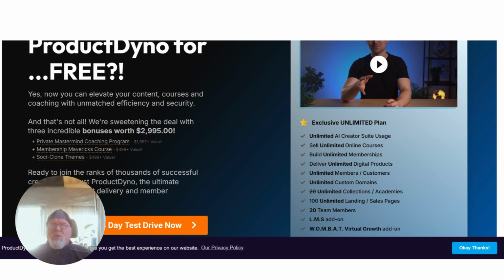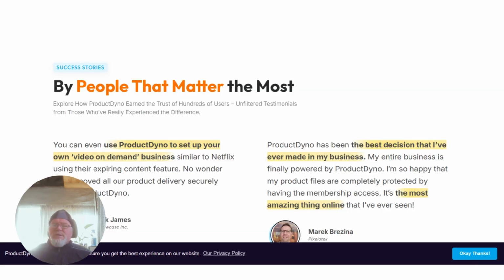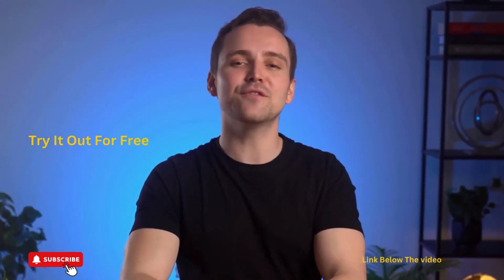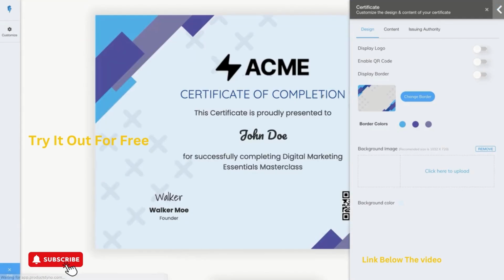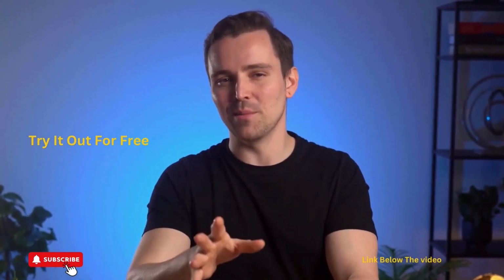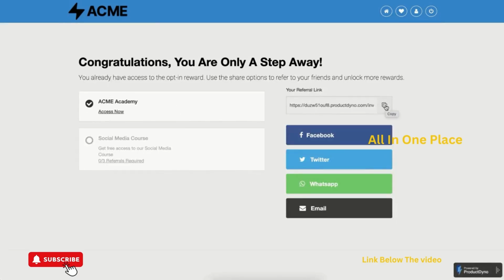Product Dyno Unlimited [Try It]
🐯 ➡️ Product Dyno UNLIMITED⬅️  Try it for free... If you create digital products you just might like it.

Check out my website with all my videos and be on the lookout for HQ training videos that will be of great help to you and add value for taking the time to visit my website. Here is the link; please bookmark it.

Grab a Free copy of Inflation Busters business ideas for the recession